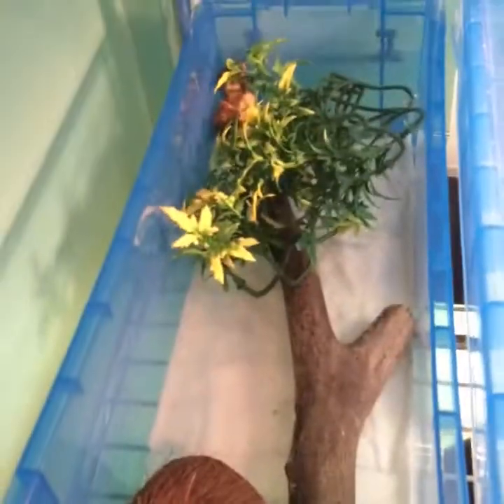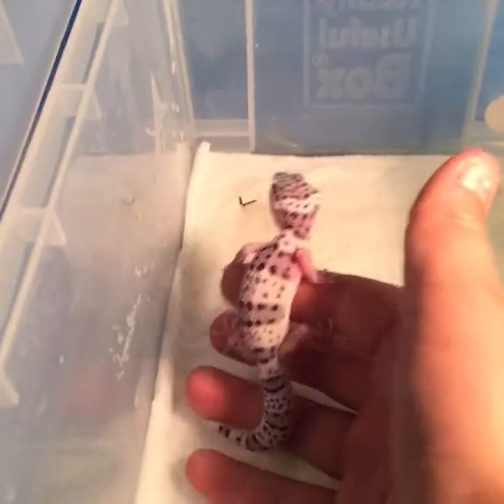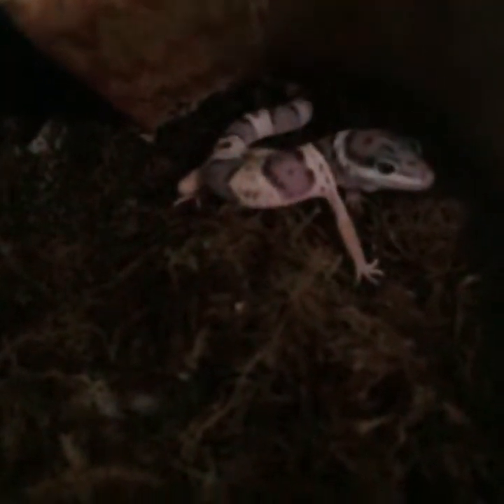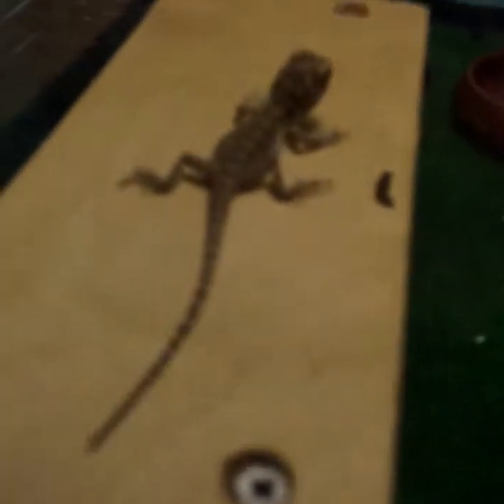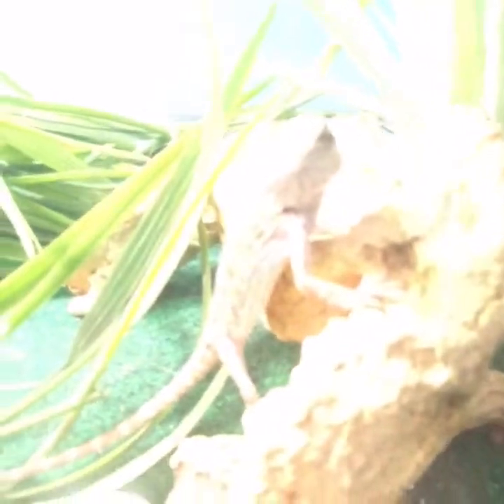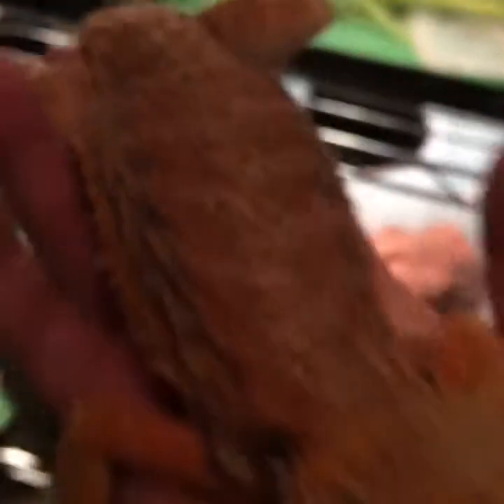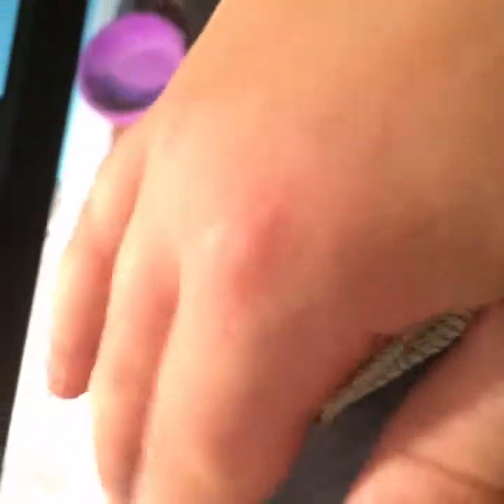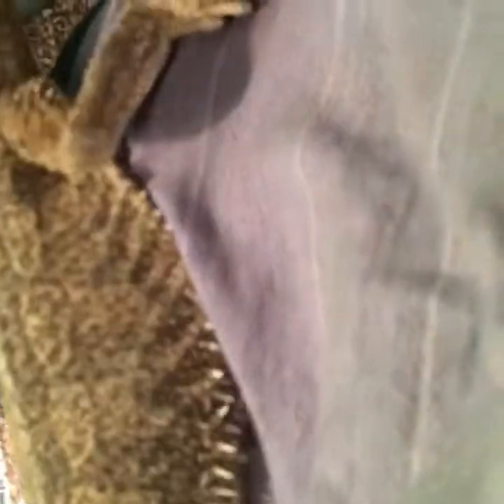Reptile update 2015